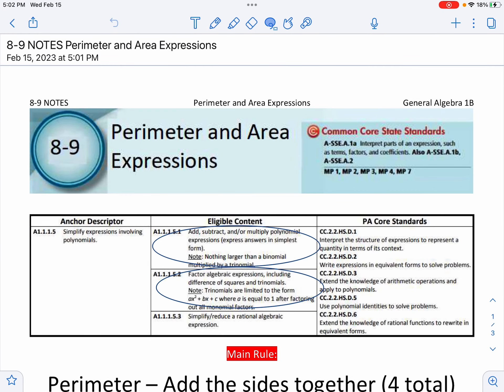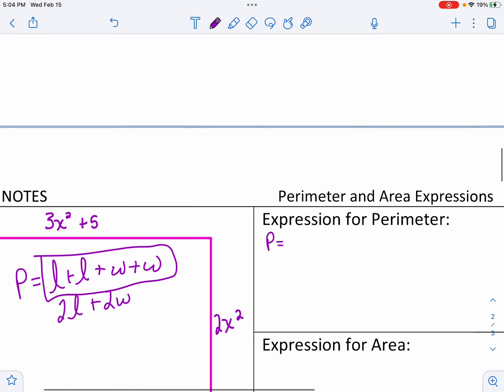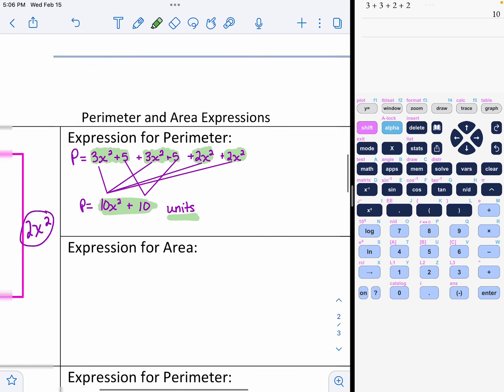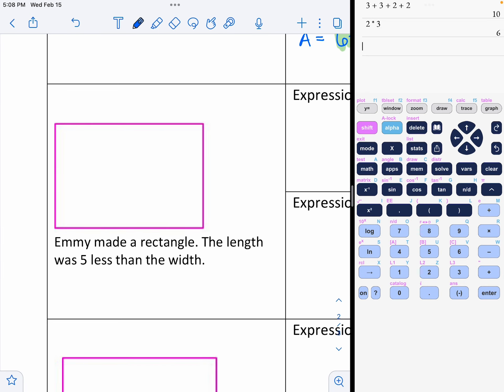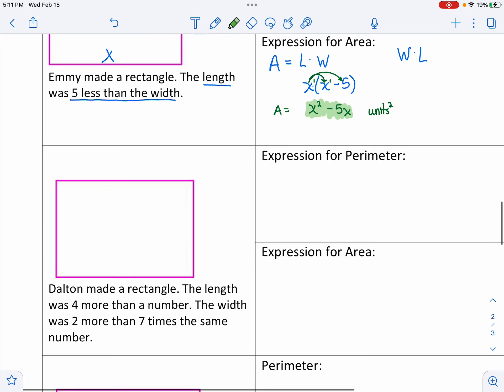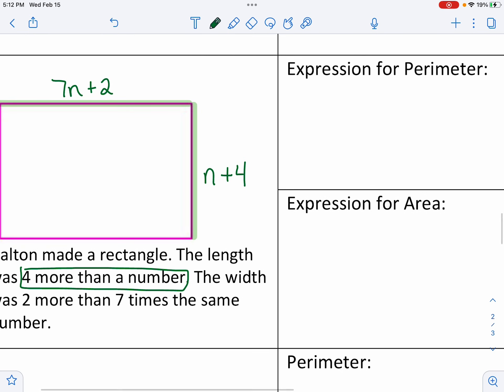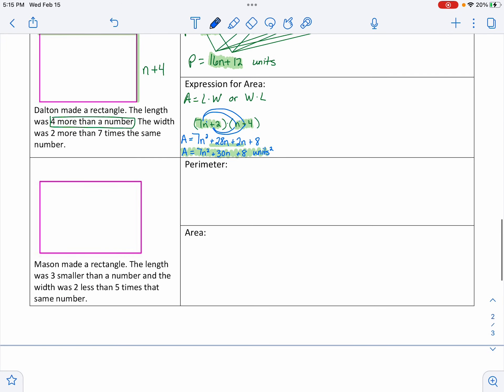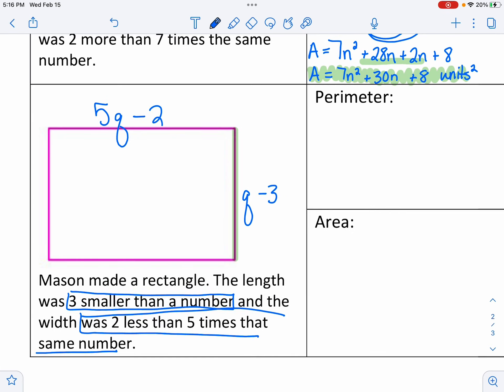Gen Alg 1B: 8-9 Perimeter and Area of Rectangles